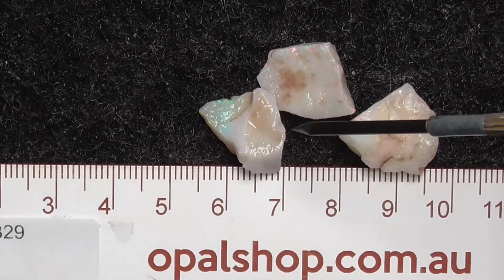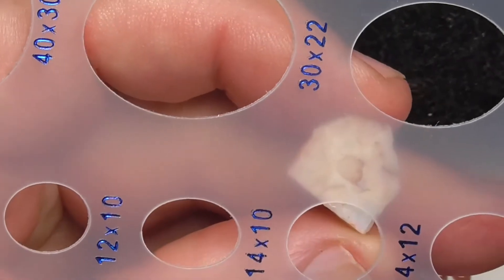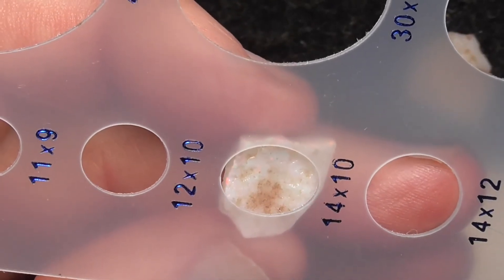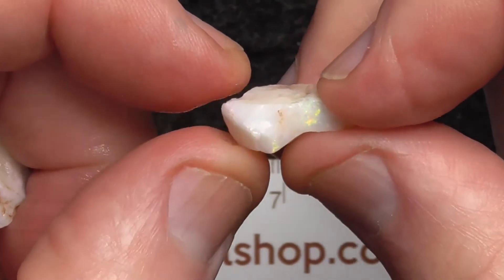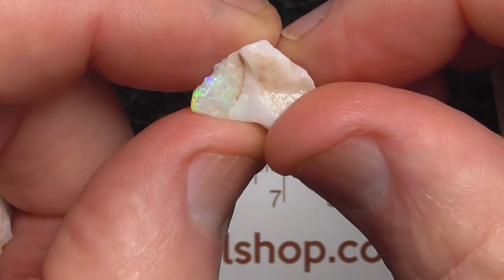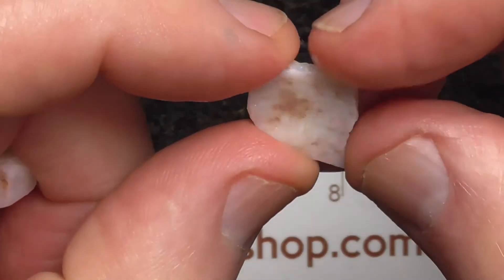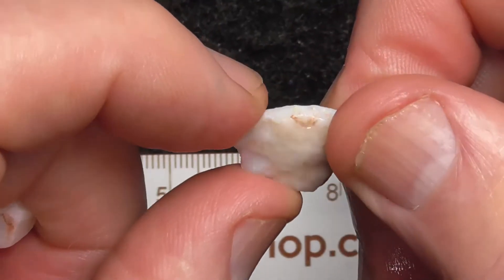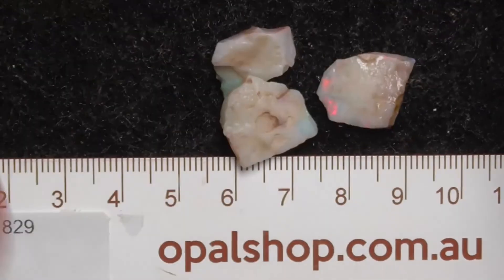Ro1829 - Gem Seam Opal Parcel from Coober Pedy, Australia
Gem-quality pieces of seam opal material from Coober Pedy with a fair chance of getting some good gemstones of your purchase. Interested? and type in the SKU number in the search. It is at the end of the Description/ Title Also please note if the site says no Product found or similar it has more than likely been sold.